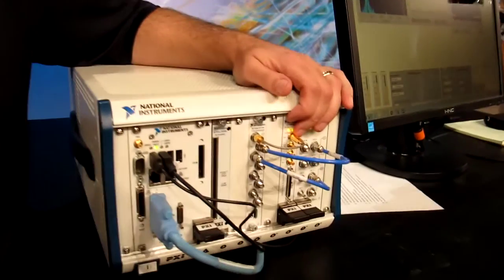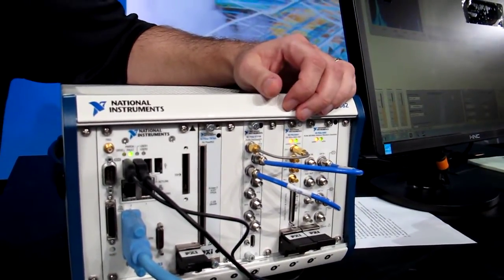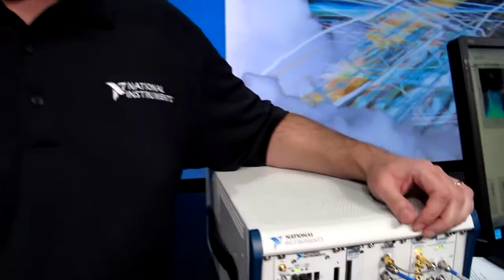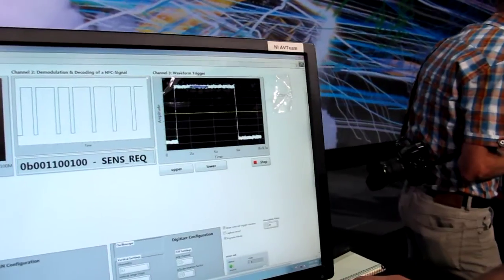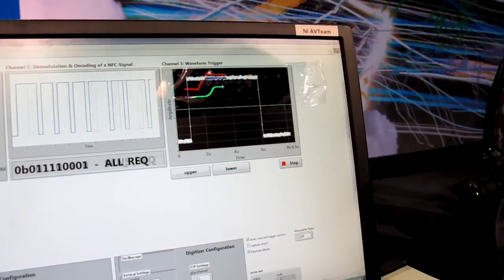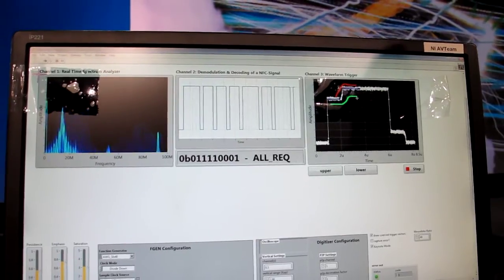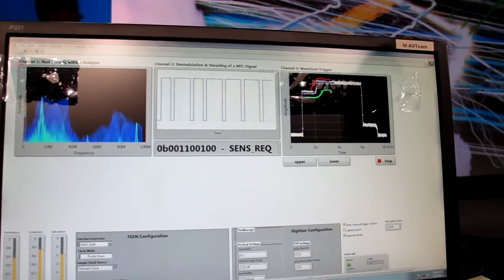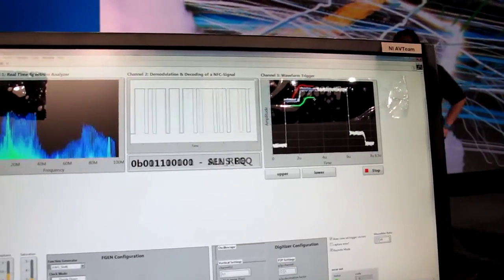Demo of National Instruments new NI PXIe-5171R 250 Msamples/sec Software-Designed Oscilloscope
Charles Schroeder and Christian Gindorf of National Instruments demo the company's new NI PXIe-5171R 250MHz, 250 Msamples/sec, 14-Bit, Software-Designed Oscilloscope.